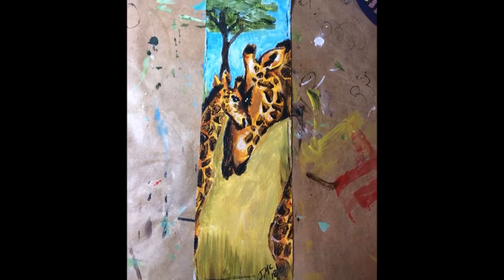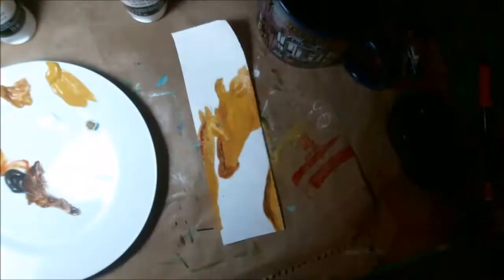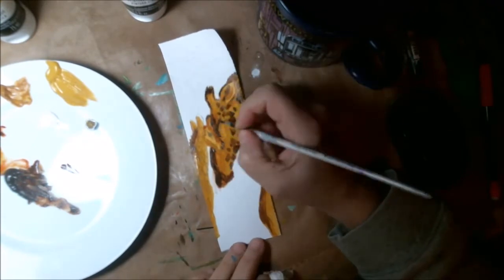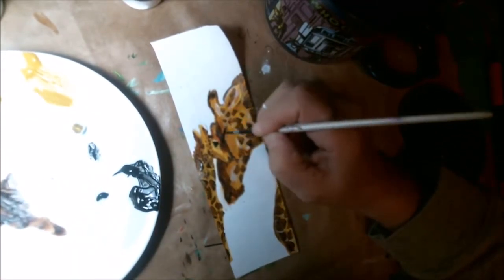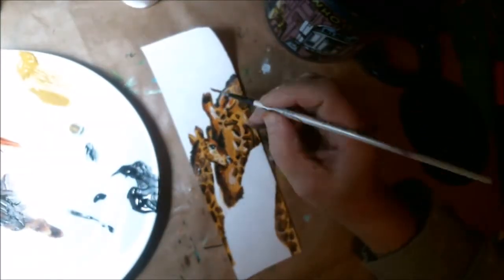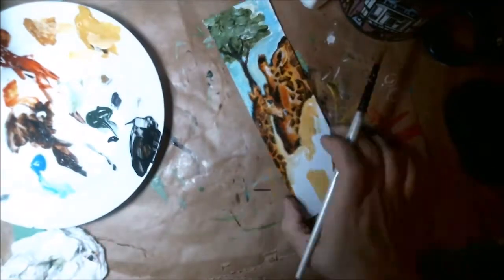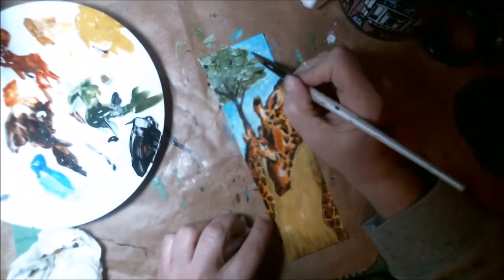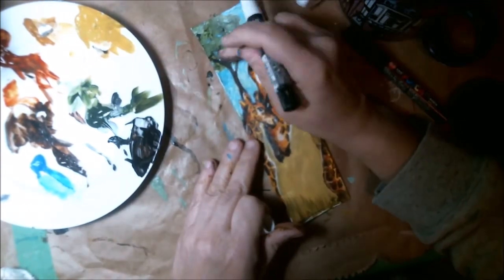How to Paint Canvas into Book Mark Giraffe